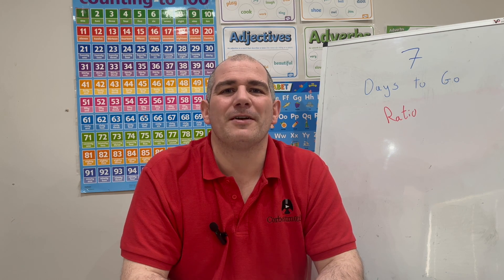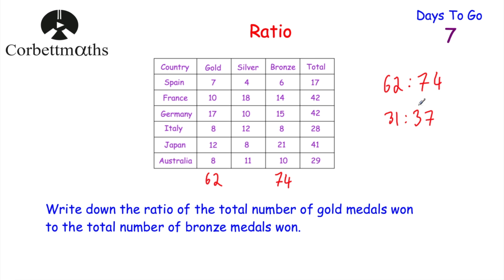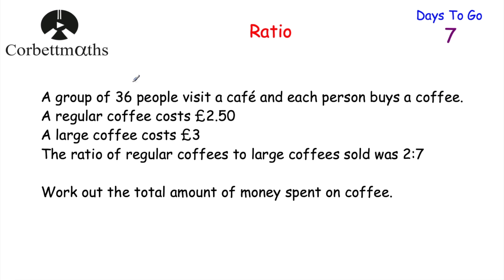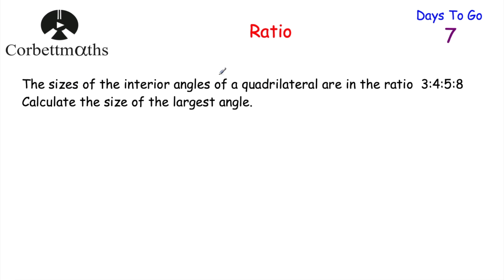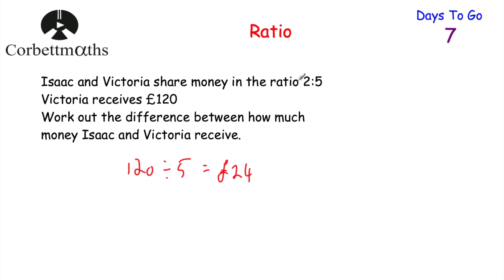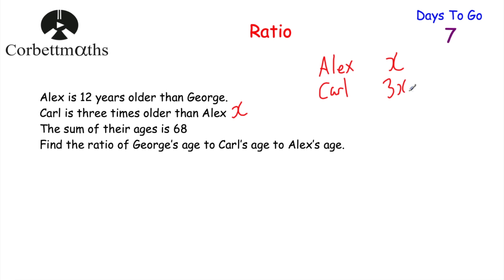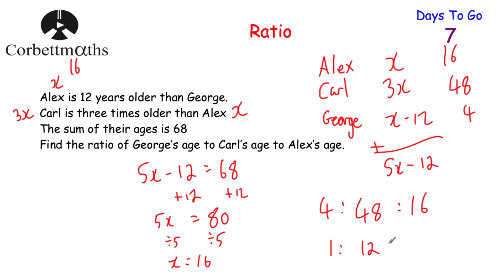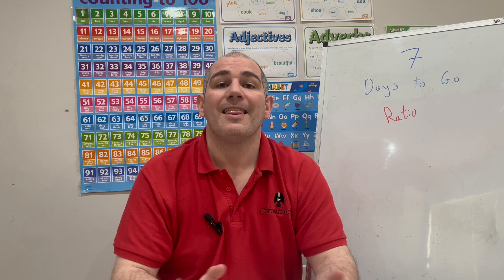GCSE Foundation Revision - 7 Days to Go - Corbettmaths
Today we're focussing on extra Ratio questions.